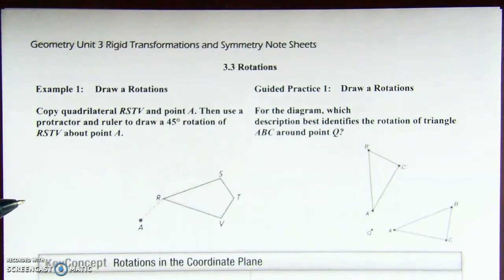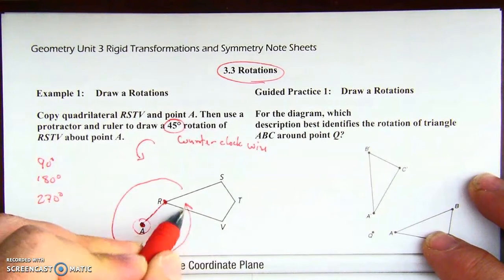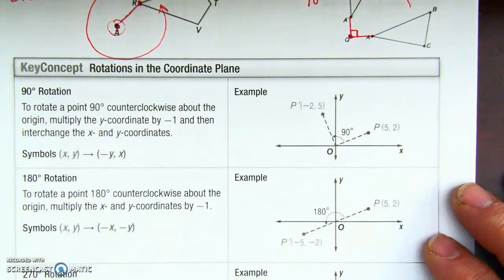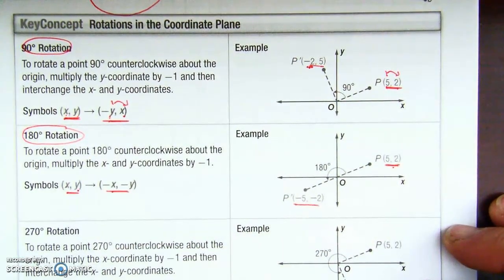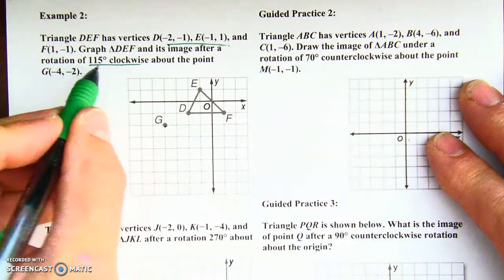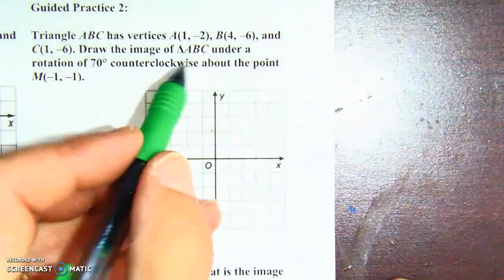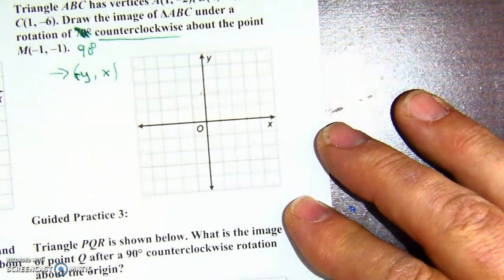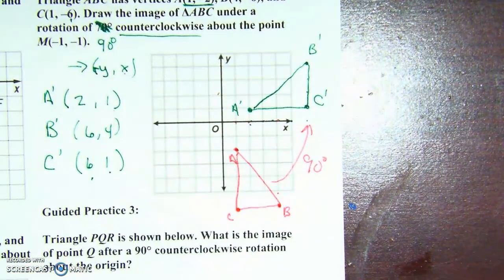Geometry 3.3 Part 1